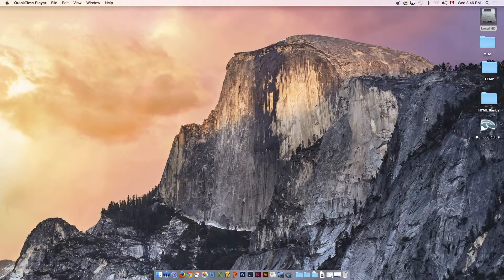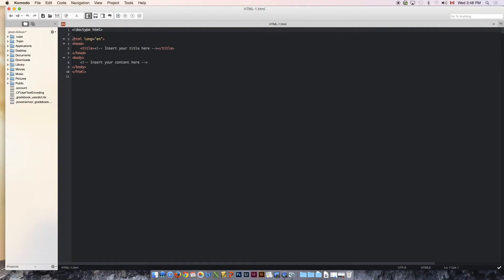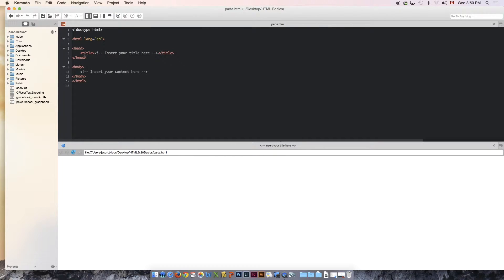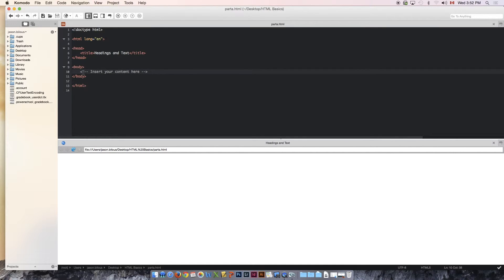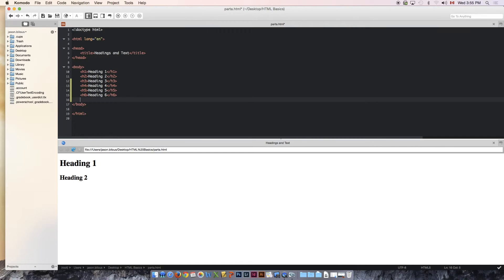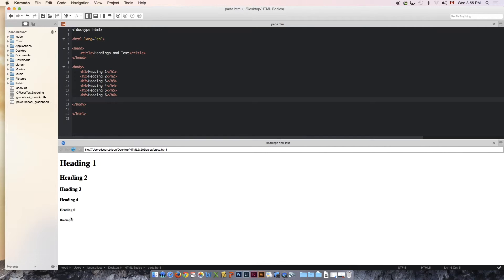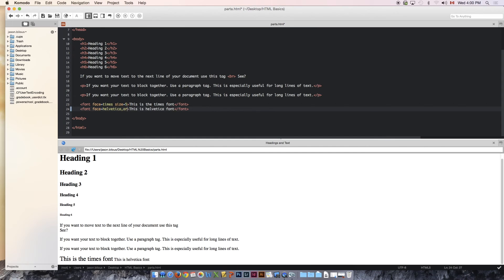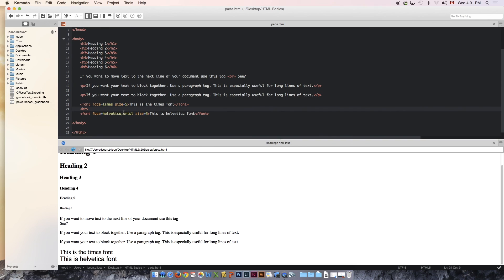HTML Basics - Lesson 1